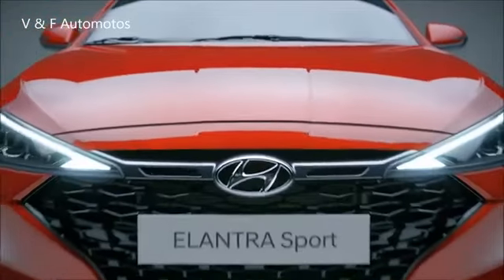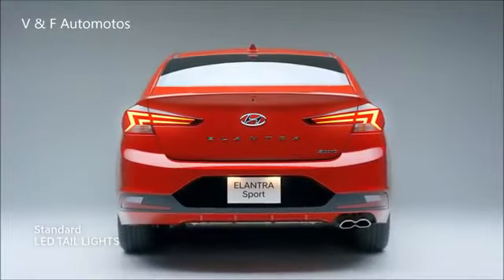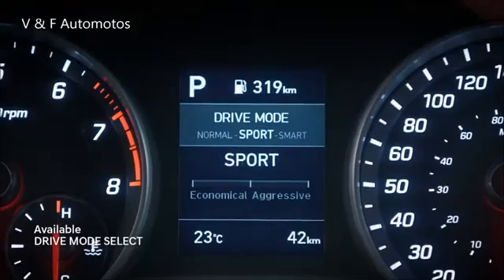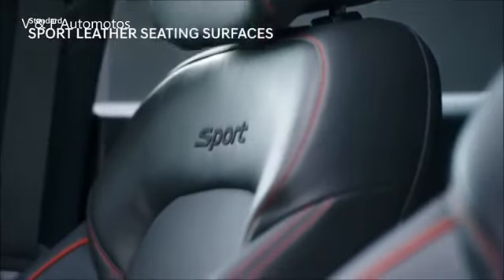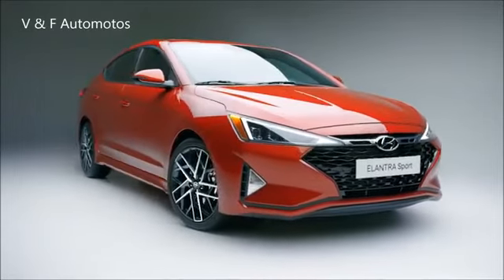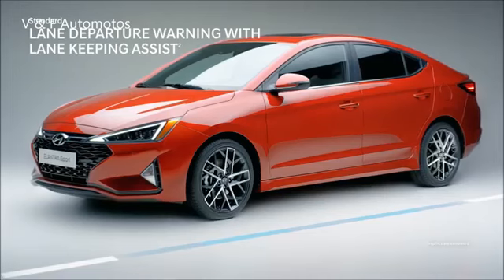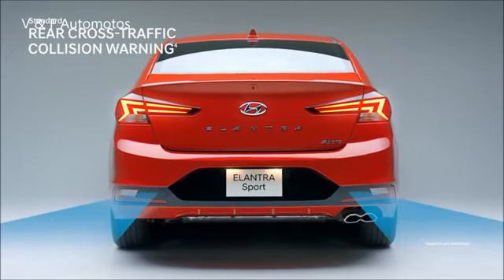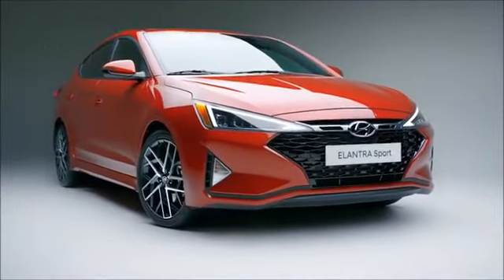هوينداي إلنترا ٢٠٢٠ الرياضية | Hyunday Elantra Sport 2020